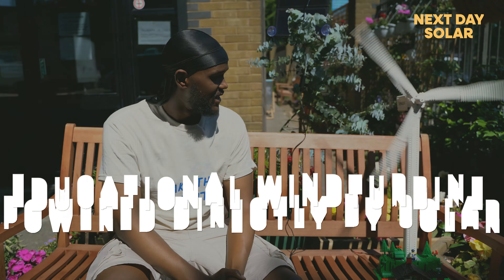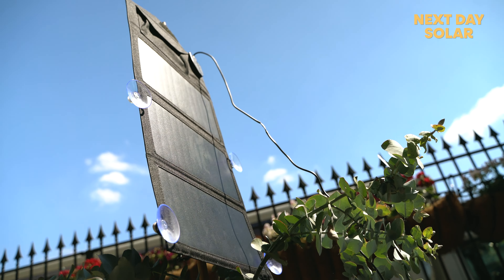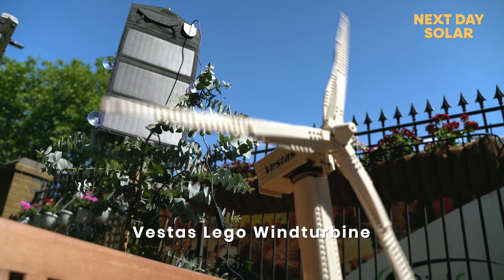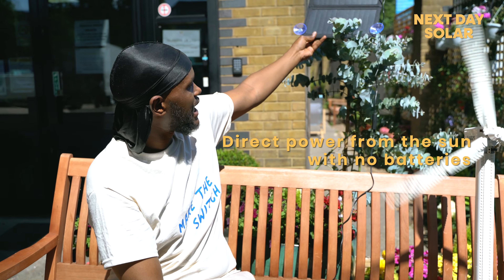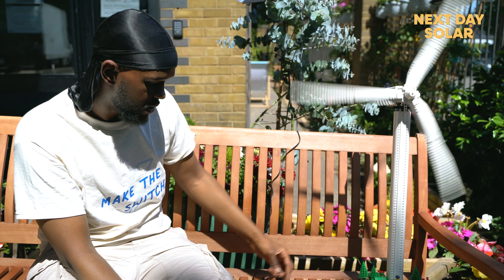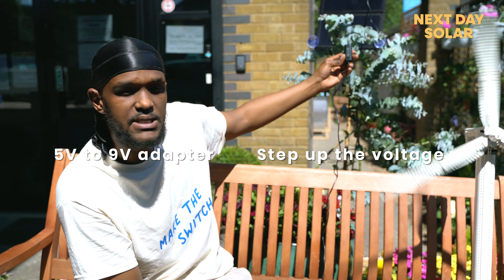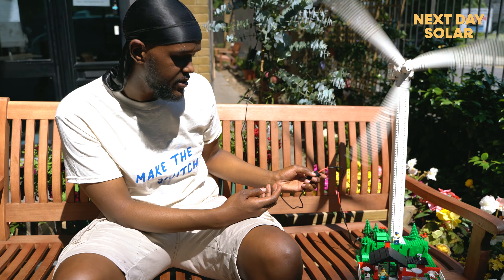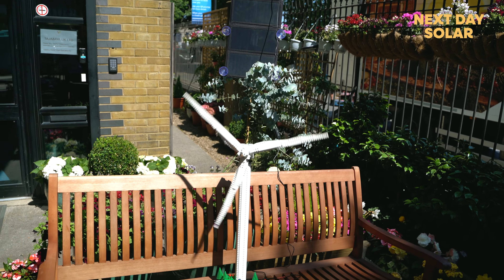Solar Powered Lego WindTurbine - Vestas Turbine - Lego Creator - 5V-9V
Lego Vestas Turbine Powered by a small solar panel How to !